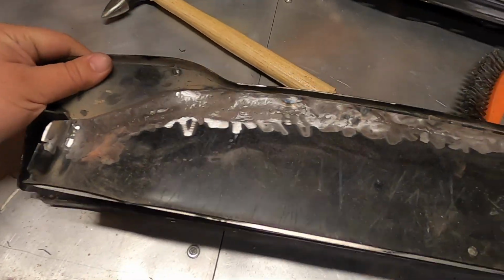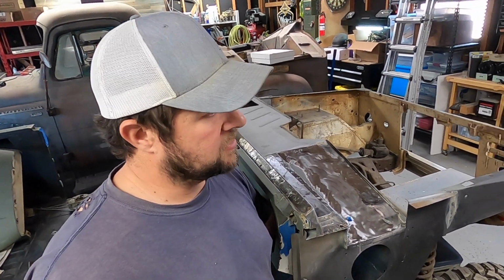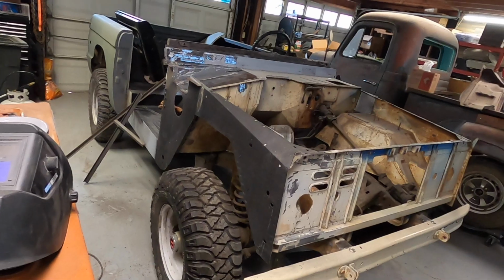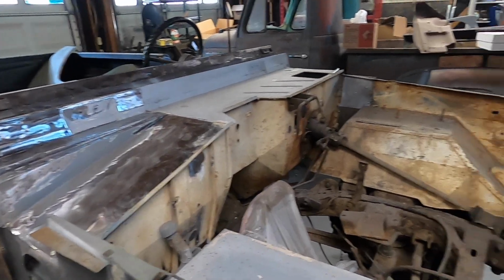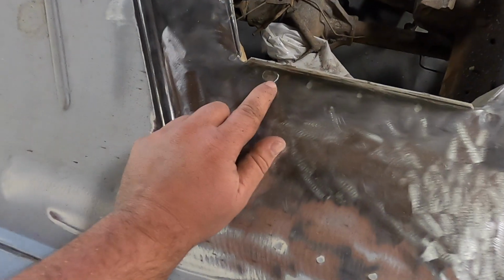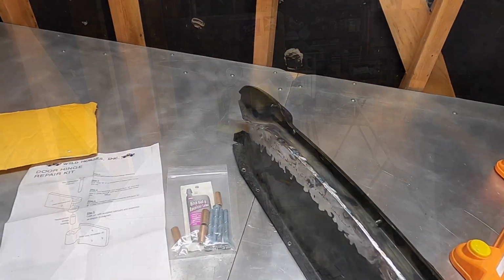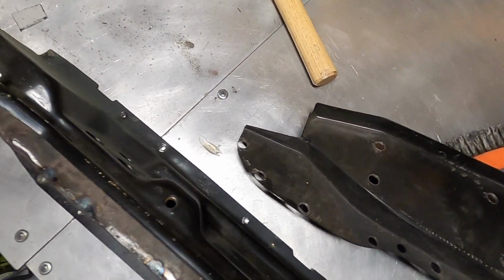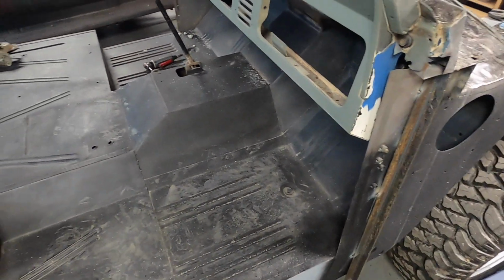Early Bronco Build l Bracing Kick Panels and Welding Up the Split Door Pillar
Today we brace up the kick panels in preparation of the dash removal.  Then we tackle a little more of the grinding on top of the firewall.  Next we move to the door pillar and try to tack up the rest of it.  All in all I think it was pretty productive day.

Just started a discord :   R is for Restoration
Come hang out there.  I will be on there throughout most days